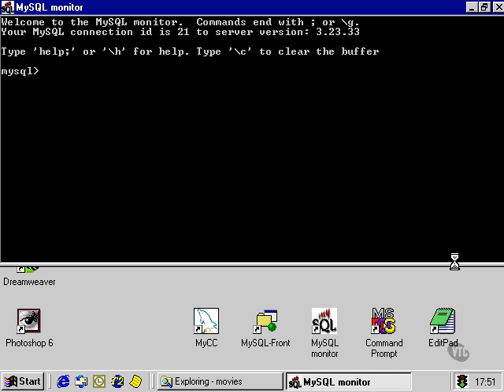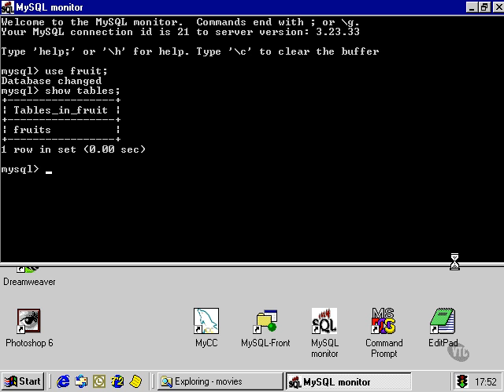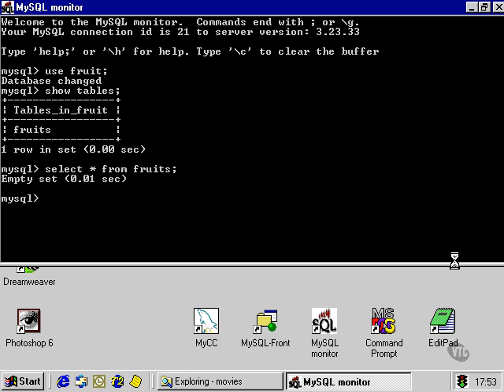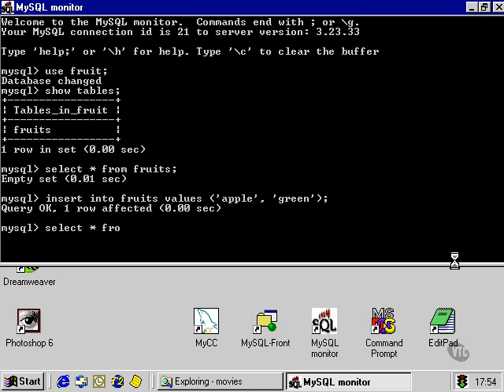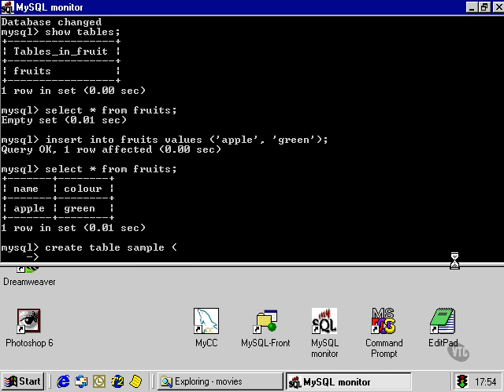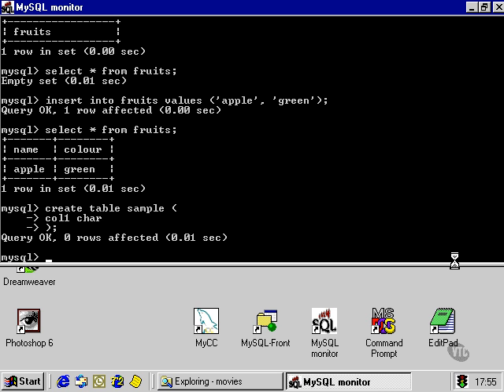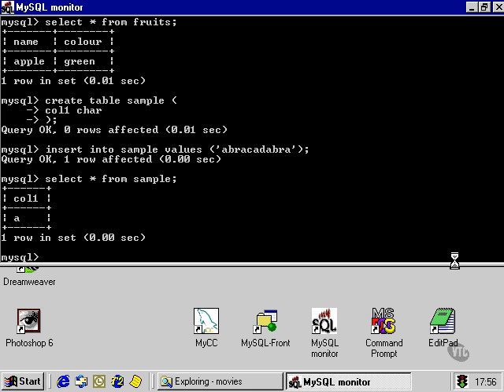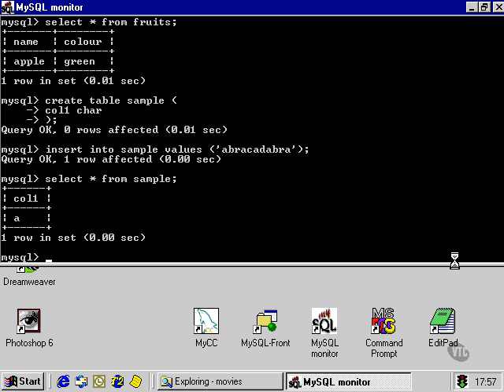intro to MySQL 10